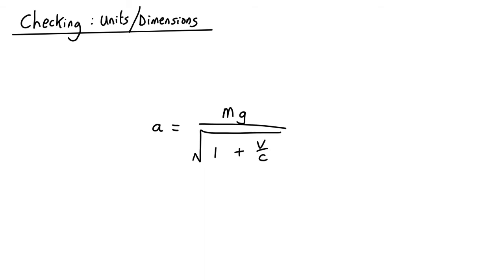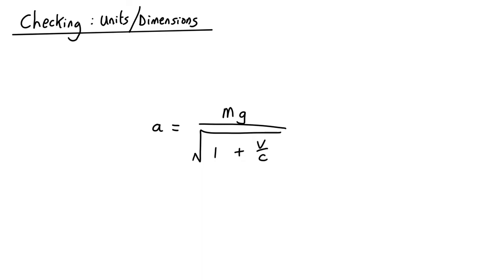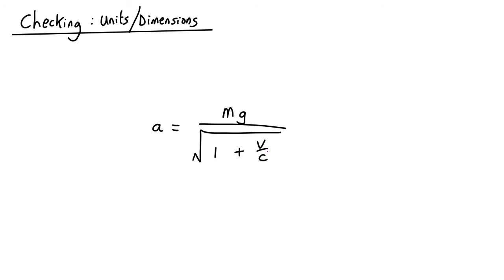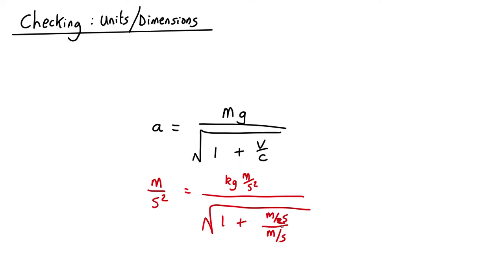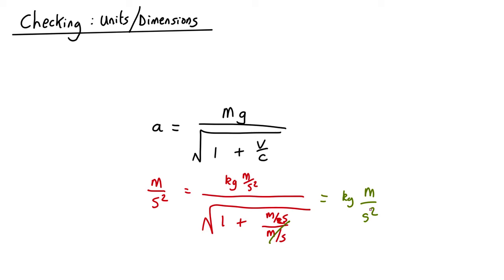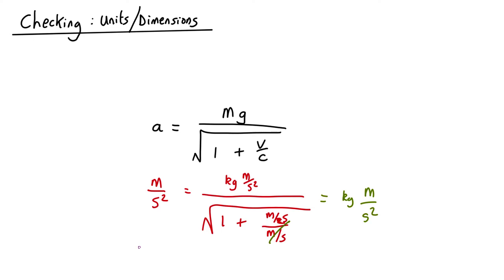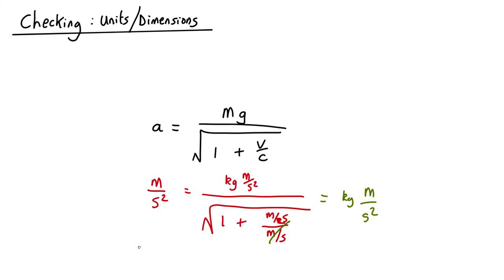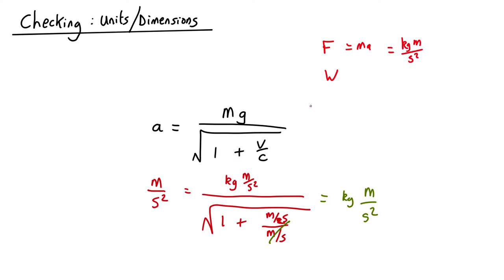MM13 Checking 2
How to check your answers, using units/method of dimensions